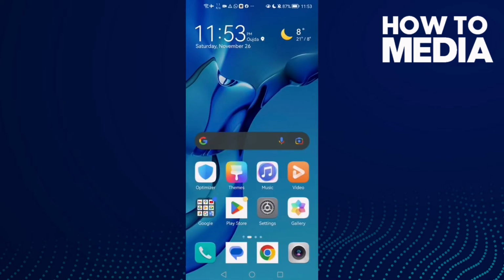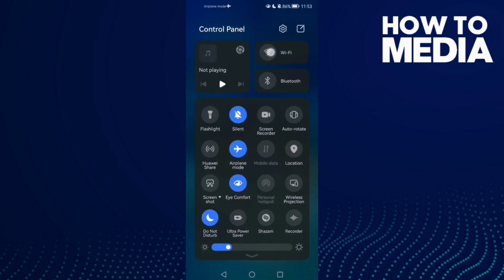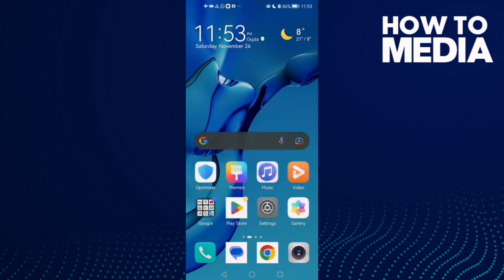How to Fix and Solve Instagram Add to Story Problems on Android and Iphone - ig Problem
in this video we discuss :